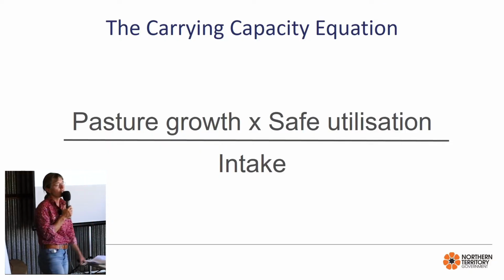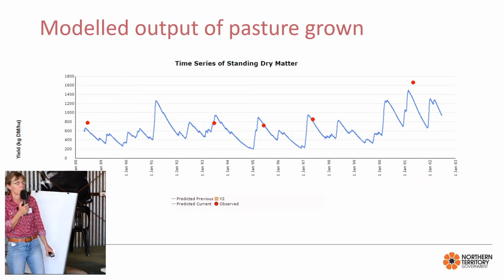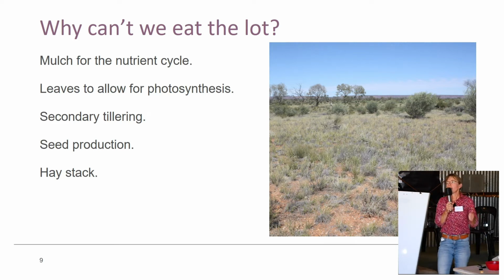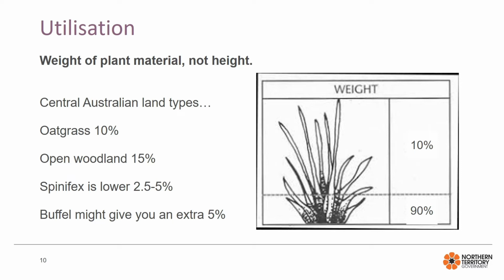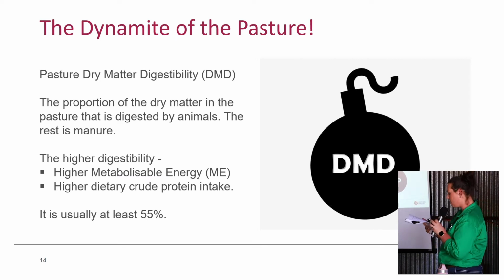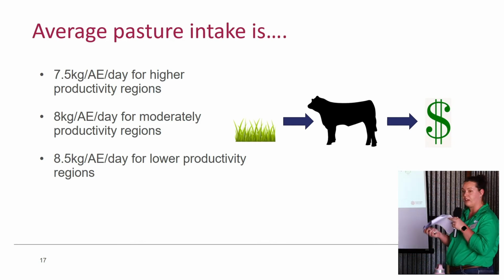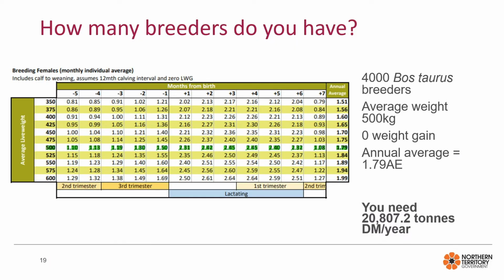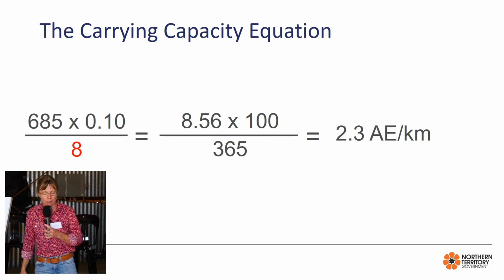Sustainable Grazing Presentation by Alison Kain and Lakota Taber.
On the 12th and 13th of October 2021, Landcare NT and the Centralian Land Management Association partnered to host the Sustainable Land Management Field Days at Aileron Station and Racecourse.

This video is part of a series of presentations from the event. It is of a presentation by Alison Kain and Lakota Taber on Sustainable Grazing. Both Alison and Lakota work for the NT Department of Industry, Tourism and Trade.

Over 60 attendees participated in the Sustainable Land Management Field Days  held at the Aileron Racecourse and on Aileron Station, 130 km north of Alice Springs, NT. Land resource managers including pastoralists, experts from both government and industry, land council representatives and miners united to learn about sustainable land management in the central Australian rangelands.

This event was funded by the Australian Government’s National Landcare Program: Smart Farms Grants Program with additional support from the National Recovery and Resilience Agency , The Connellan Airways Trust, Meat & Livestock Australia, and Arafura Resources Ltd, with support from the Department of Industry, Tourism and Trade. The videos were produced with support by the National Recovery and Resilience Agency.